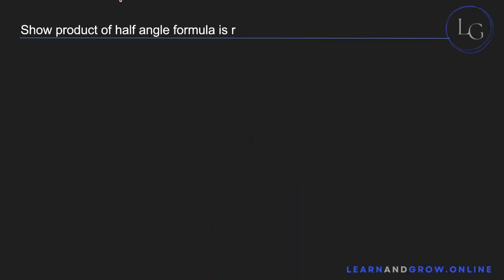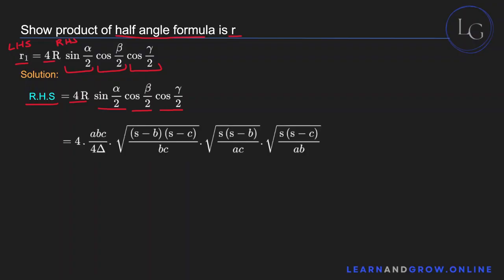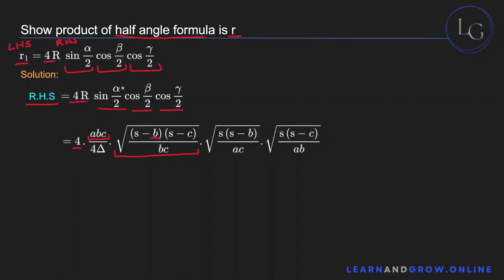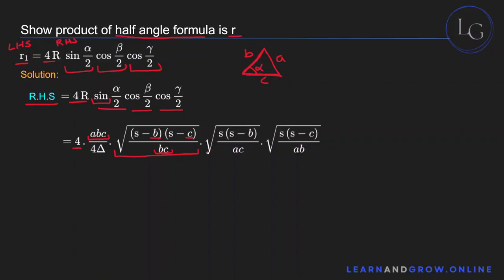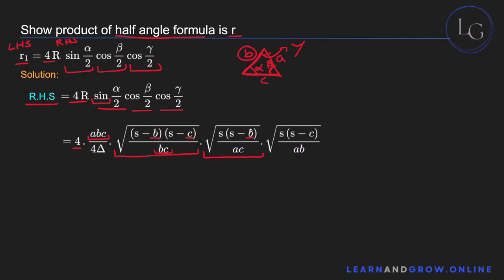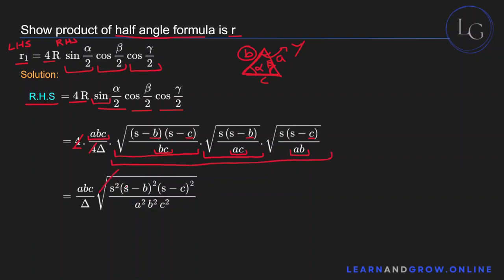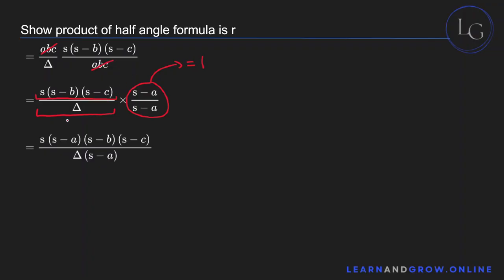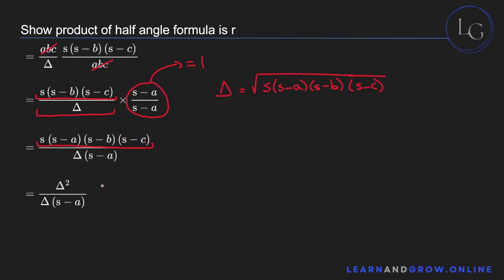🎬Show Product of Half Angle Formula Equals r | Guide | Grade 11-12 Math in English, (E11, C12, 70)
Welcome to this detailed lesson where we explore the fascinating proof that the product of the half-angle formula results in 'r'! Tailored for Grade 11 and 12 students learning in English, this video breaks down the concept in a simple and understandable way to strengthen your trigonometry basics.

The half-angle formulas are essential tools in trigonometry, helping solve a variety of problems involving triangles, circles, and periodic functions. This session focuses on demonstrating how their product leads to a significant value, 'r', a crucial understanding for deeper studies in math and physics.

✨ In this comprehensive lesson, you will learn:
🔹 The meaning and significance of half-angle formulas
🔹 How to properly use and connect half-angle relationships
🔹 Step-by-step proof showing how the product equals 'r'
🔹 Important observations and insights during calculations
🔹 Real-world applications of half-angle identities
🔹 Tips for remembering key trigonometric formulas easily
🔹 Boosting logical thinking and problem-solving skills

🎓 Perfect for students preparing for:
✔️ CBSE, ICSE, and State Board exams (Grade 11 & 12)
✔️ Competitive exams like JEE, NEET, NDA, SAT, CET
✔️ Strengthening core concepts in trigonometry and geometry
✔️ Quick revision before math exams and tests

🎯 Why you should watch this video:
✅ Easy explanations in clear English
✅ Visual breakdown of steps for better understanding
✅ Practical importance explained clearly
✅ Essential for mastering advanced trigonometry questions

💬 Drop your doubts or queries in the comments — we are always ready to help you learn better and faster!